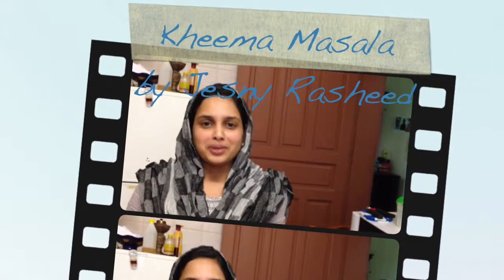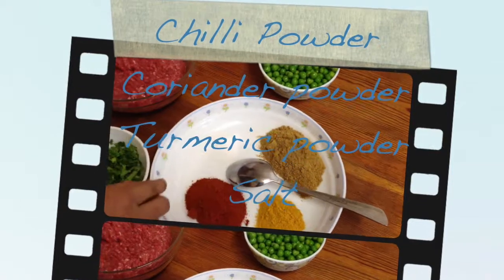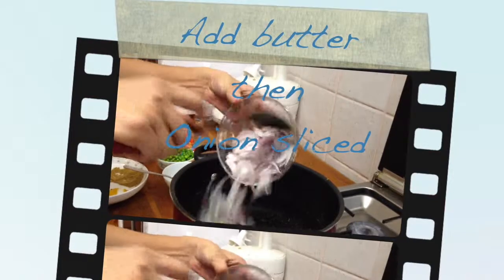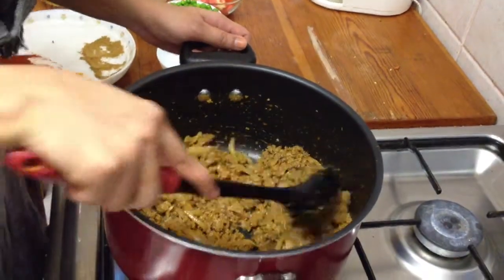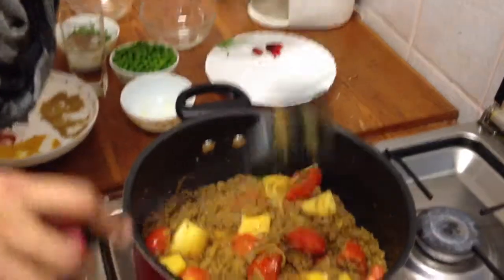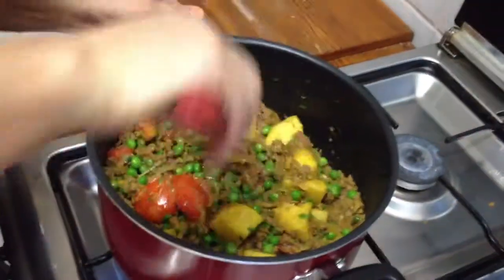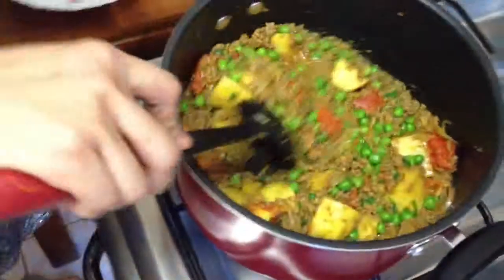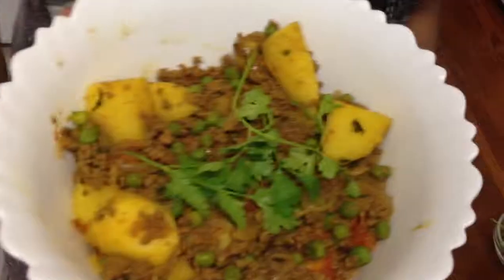How to make Kheema Masala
Preparation of kheema masala in a simple way